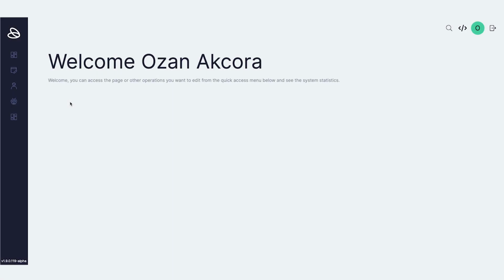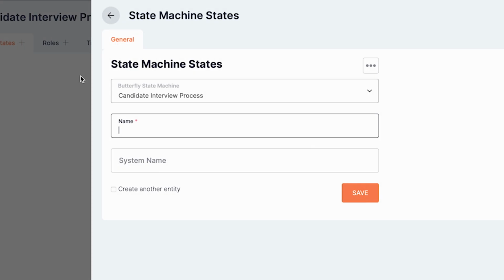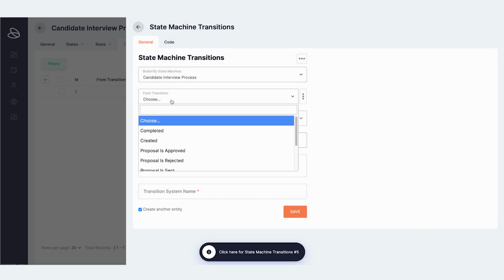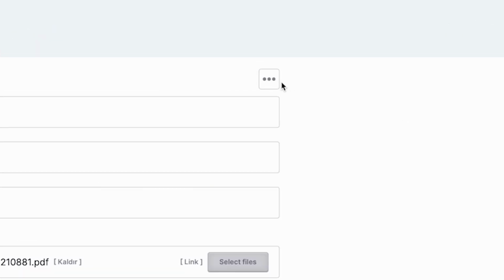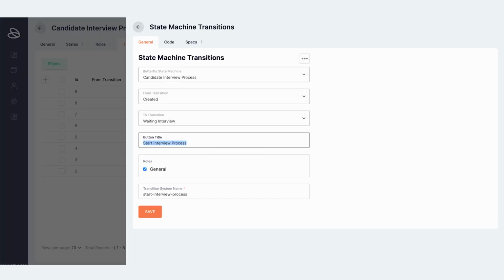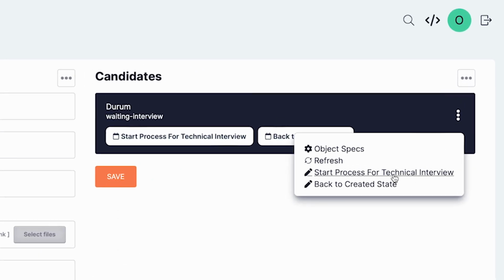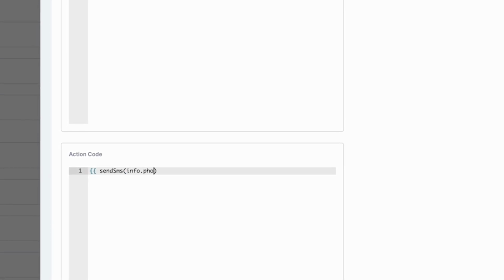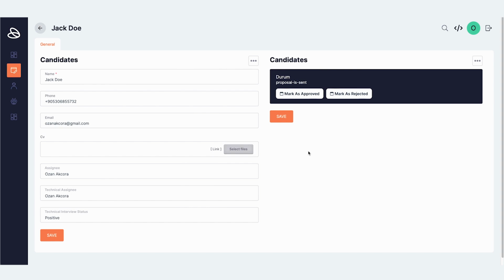State Machine Workflow Example: Building a Recruitment Process with Butterfly DXP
Explore the power of state machines with this practical example in Butterfly DXP. In this video, we demonstrate how to set up an end-to-end recruitment workflow, illustrating key state machine concepts such as state transitions, roles, and conditional actions. Follow along as we create a candidate management system with states for each step—from candidate entry to interview and proposal stages—showing how state machines bring structure and automation to complex workflows. This tutorial provides a blueprint for implementing state machines in any business process. Perfect for CRM, ERP, and more!